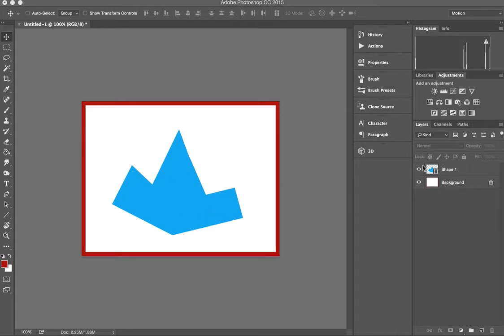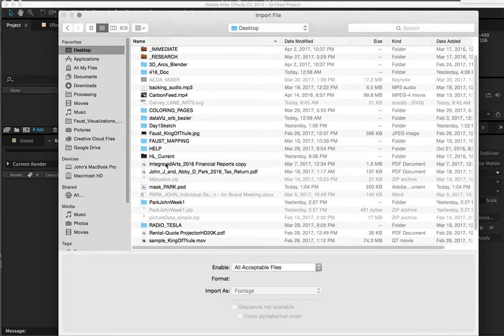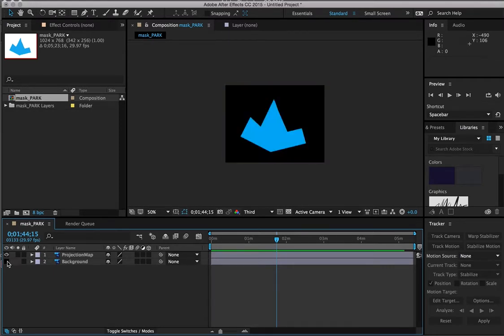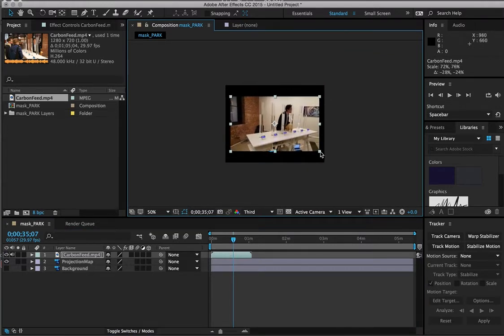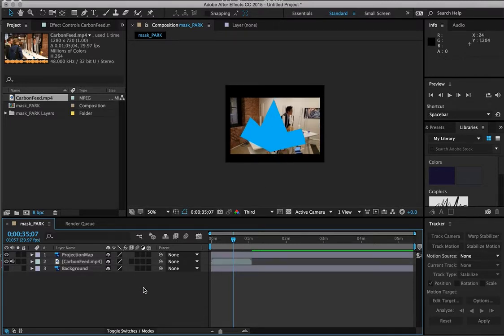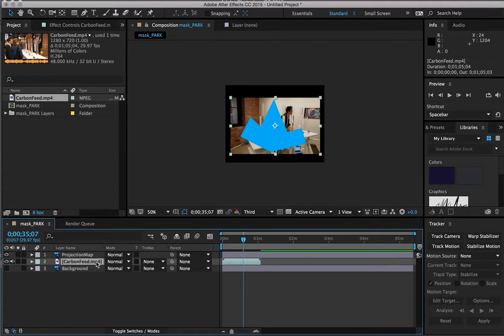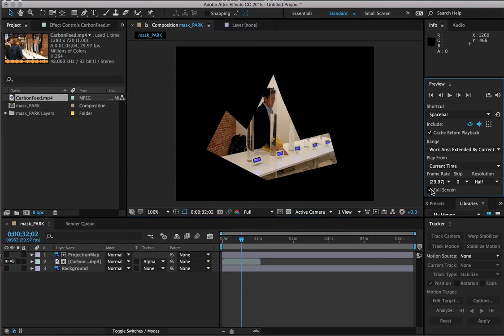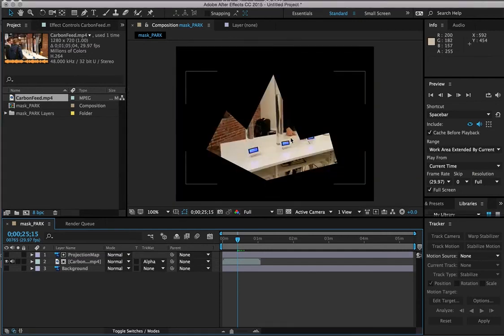Mask to After Effects